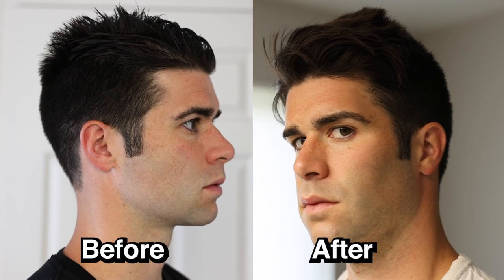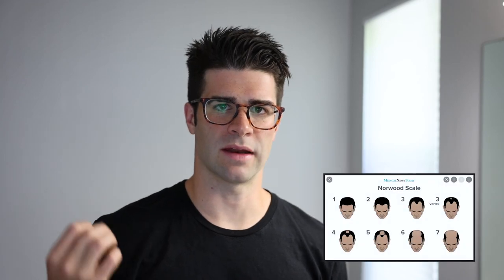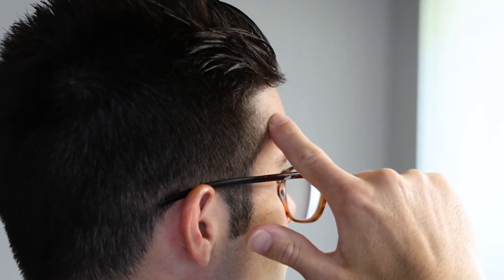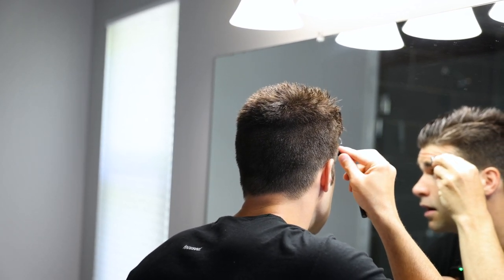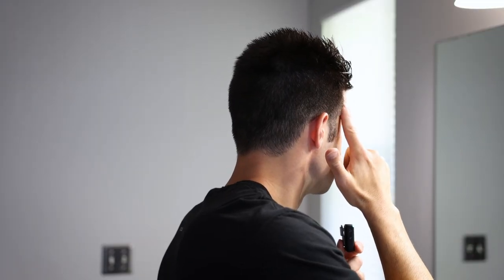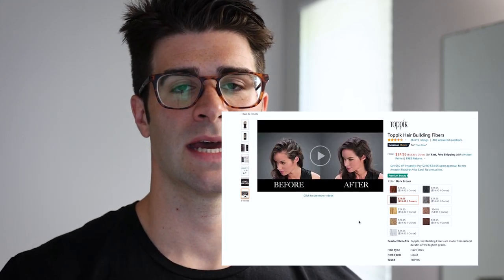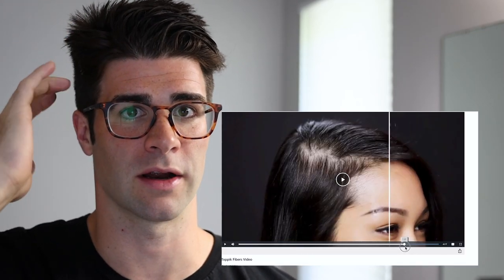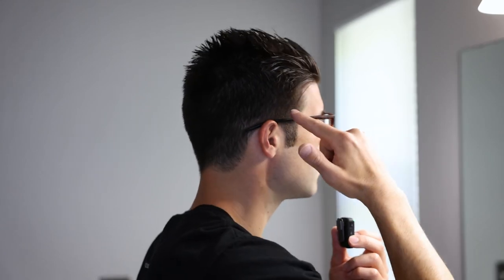How to Fix Bad Hairline In Only 5 Minutes!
A better hair line can be quickly achieved in only 5 minutes with these simple hacks! Remember a little goes a long way in order to create the vision of a fixed and restored hairline.

Clark R.
Gavin D.
Dave B.
Bryan B.
Jamie M.
Killabees
Simon T.
Jonathan C.
Bennet K.
David K.
Ken
Kevin J.
Jeremy E.
Sycrothy Studios
Shashank J